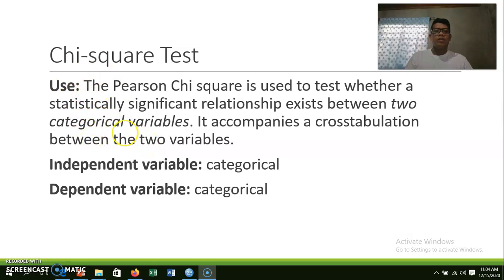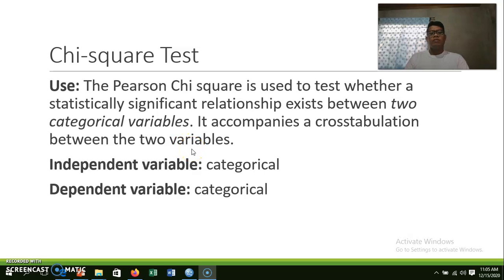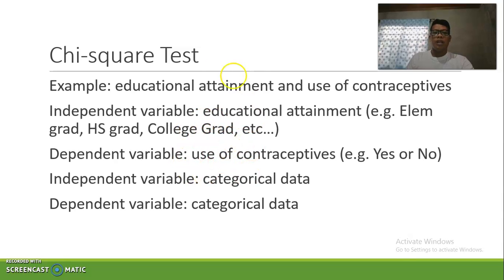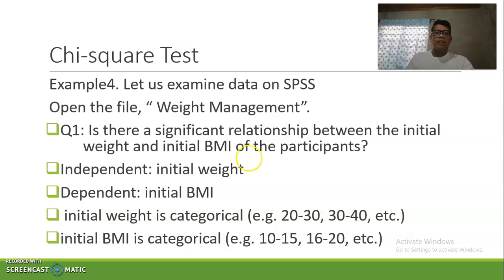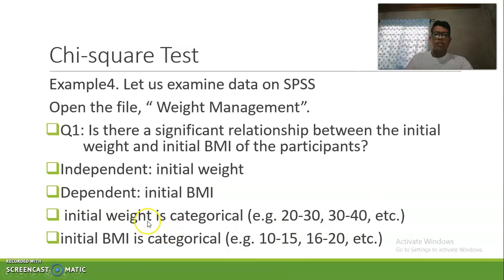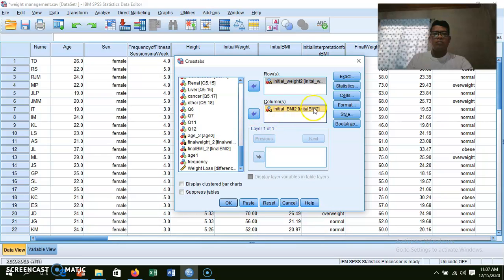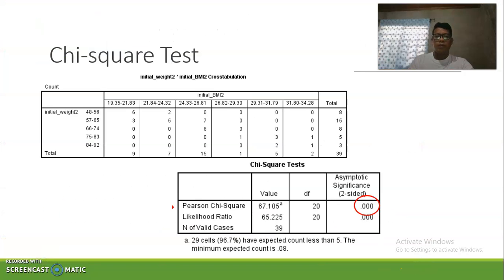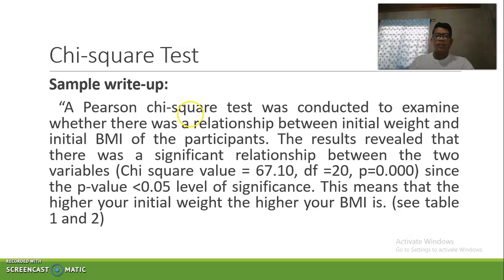Pearson Chi- Square Test using SPSS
This video shows on how to use the Pearson Chi-Square Test in SPSS.